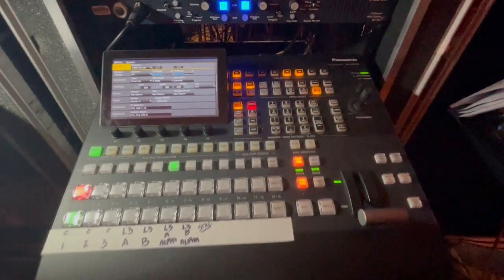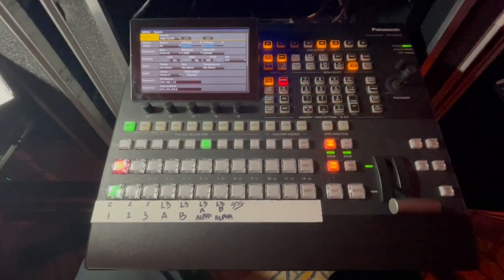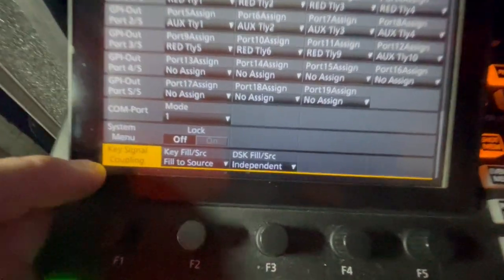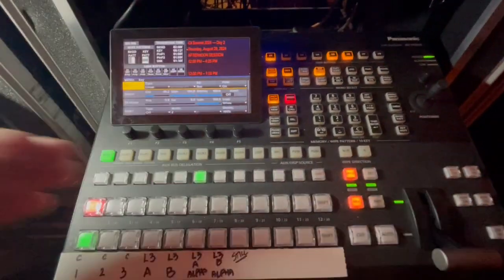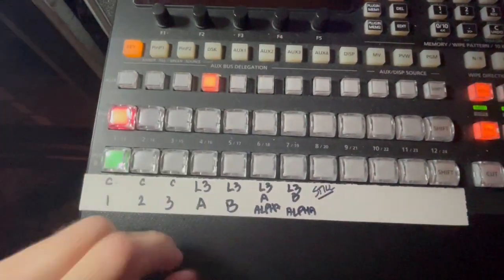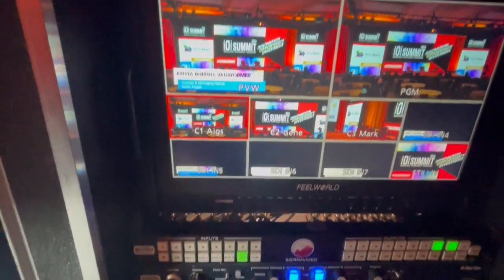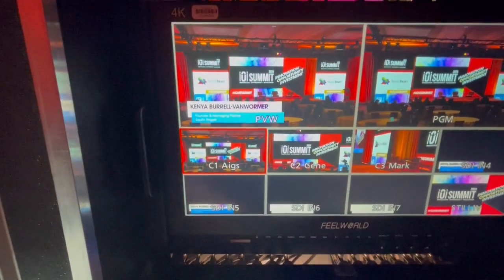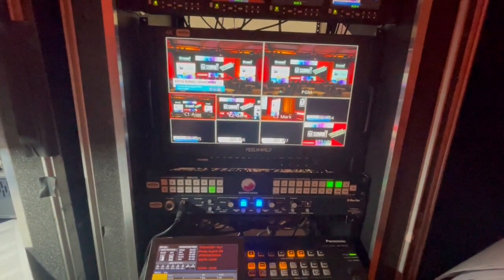Alpha Key Panasonic 410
Step-by-step on setting up an alpha key on Panasonic 410 switcher.  Thank you Sam Thomas for your help!